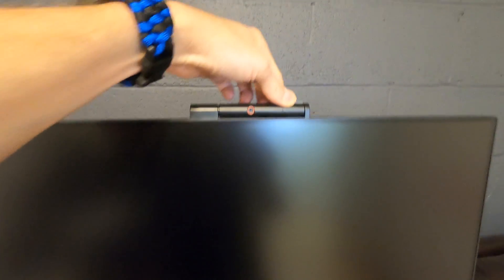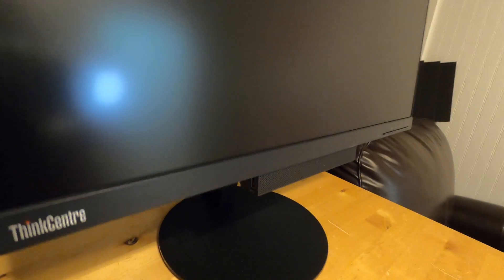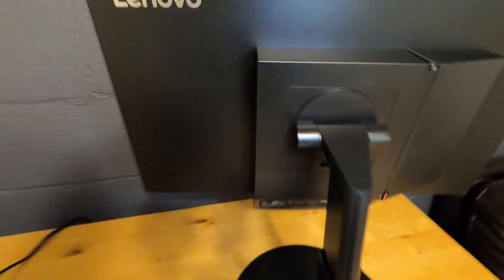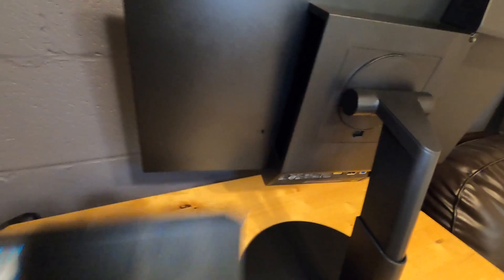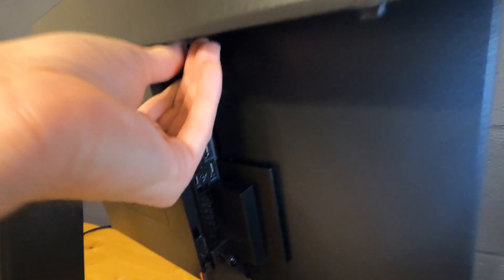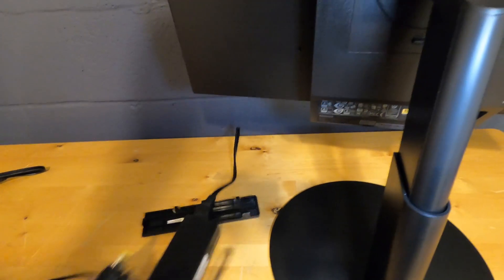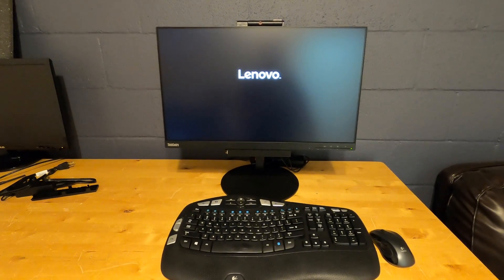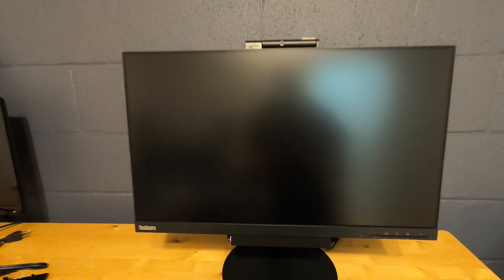Lenovo Tiny In One 24" Gen3 Touch Monitor Review - Including Assembly with a M720q Tiny PC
This is a review of the Lenovo Tiny In One 24" Gen 3 Touch Monitor / Tiny In One PC. This version has a "borderless" 23.8" 1920x1080 HD IPS LED LCD 16x9 Display, 10 Point Touch, 1080p Camera, dual speakers, dual microphones, USB 3.1, DisplayPort, and the 3-in-1 connector to support a "Tiny" PC. It supports a VESA mount and Kensington Lock. The base swivels, tilts, and lifts up and down. It can also be pivoted or rotated 90º to go from a landscape to a portrait layout. This monitor has a 3-year warranty!
The model number for this display is: 10QXPAR1US

M720q Tiny PC

I really like this as a touch display, but I love the "make your own all-in-one" aspect of the design. I have always recommended against all-in-one PCs, because they aren't very repairable, they are expensive, and it seems silly to have to replace a perfectly good monitor because of a motherboard issue or other hardware failure.